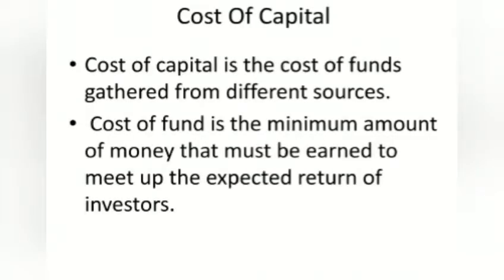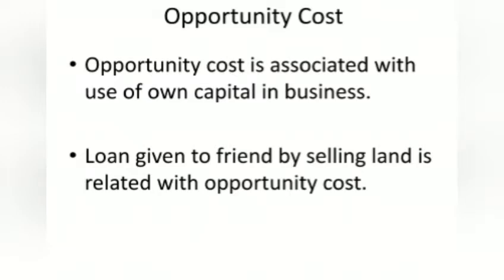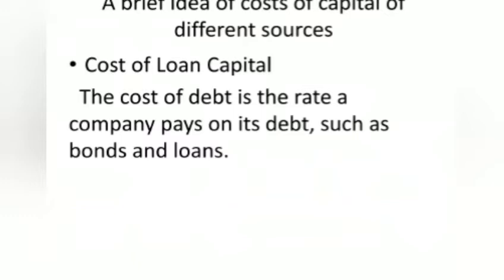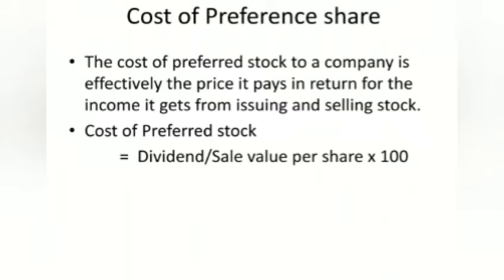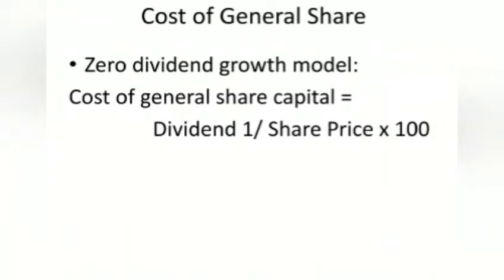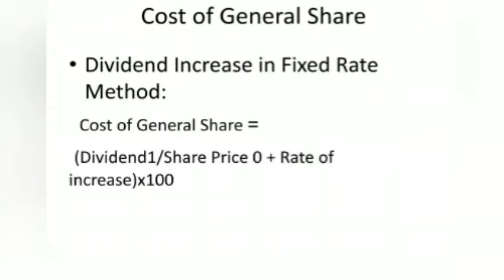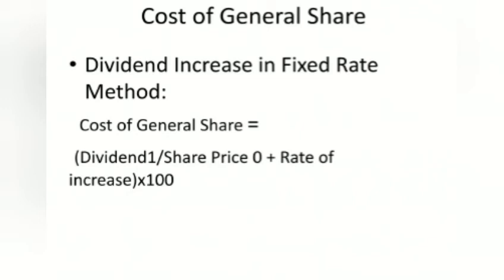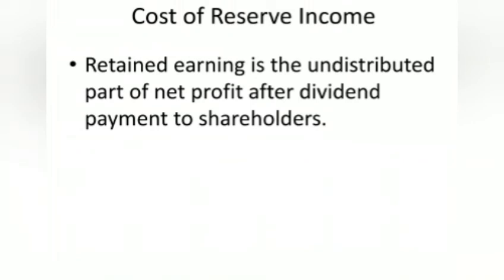Cost of Capital. Class -X 1st Class